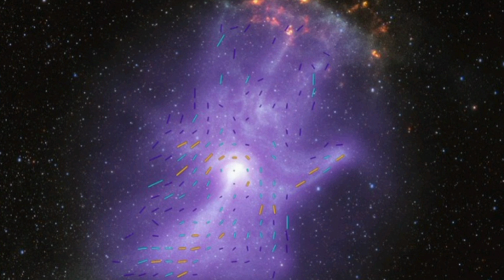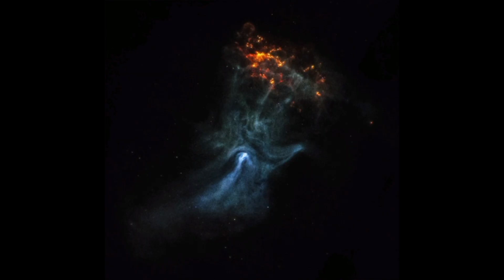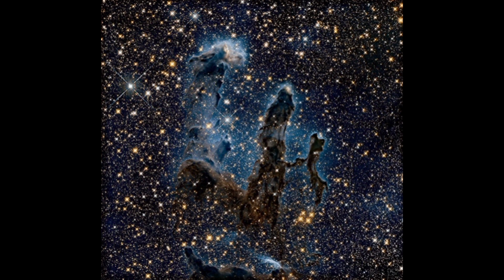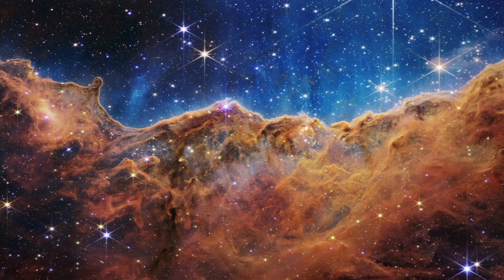NASA X-ray Telescopes Reveal the “Bones” of a Ghostly Cosmic Hand